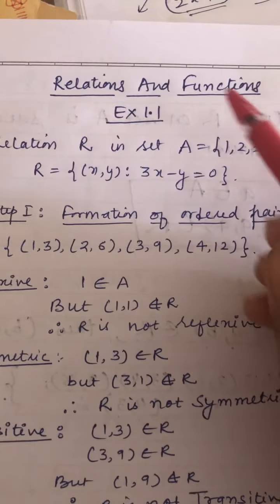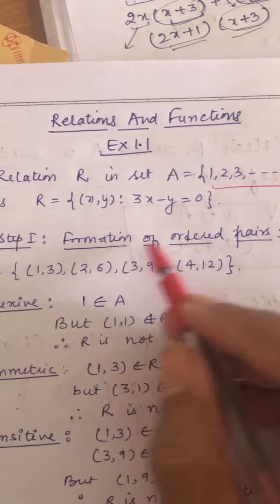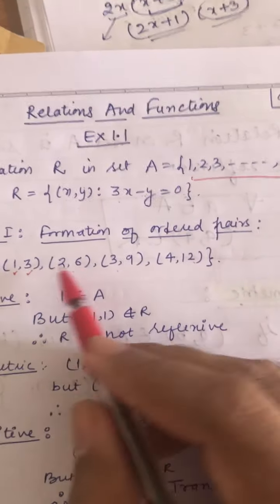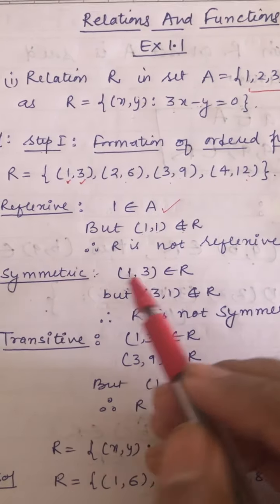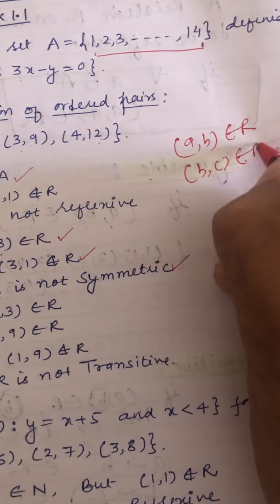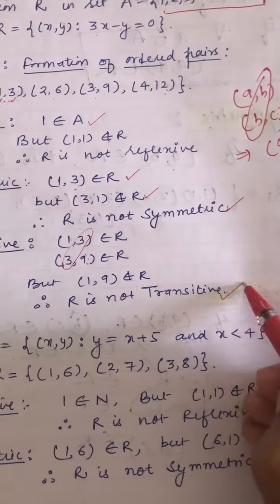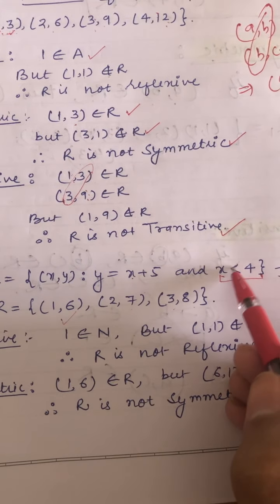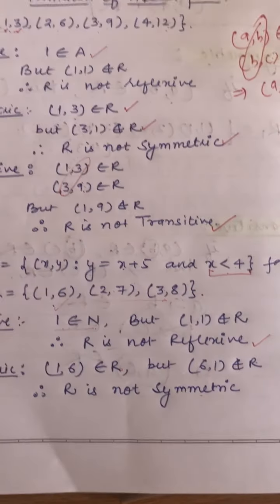R/F (Lecture 1)